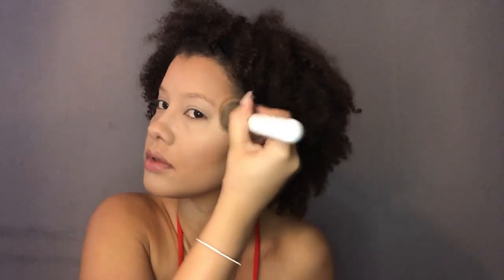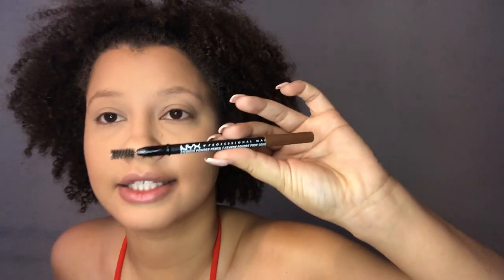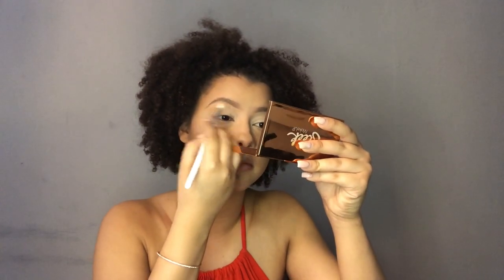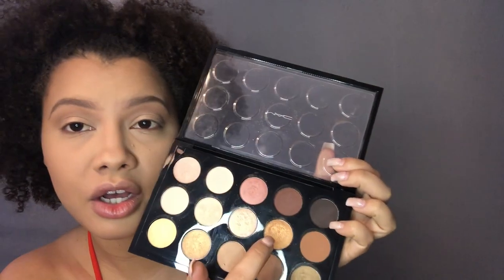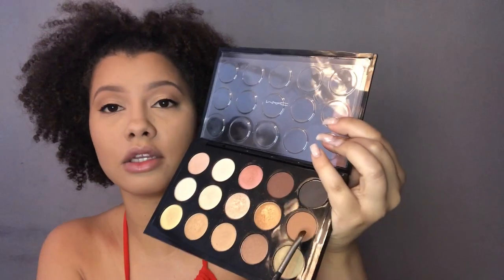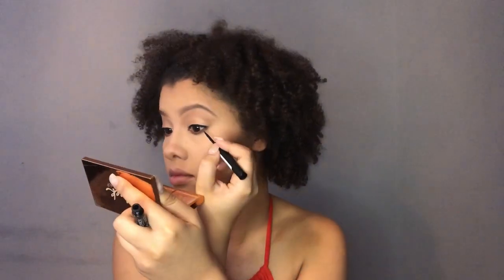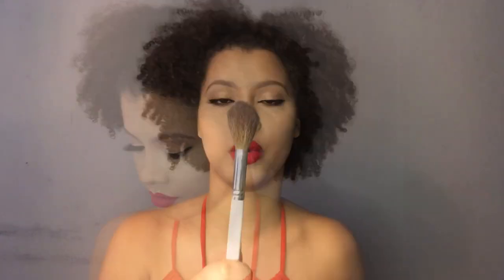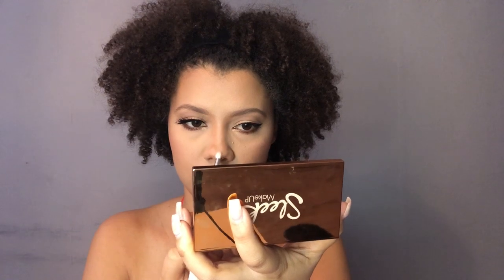CLASSIC RED LIP LOOK TUTORIAL 2019| KANISHA SLUIS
Red lipstick is for sure my favorite it gives me that classic glam look  what I absolutely LOVE.  so thats why I created this look for you guys I hope you find it usefull and recreate the look!!

Products used:
FACE
estee lauder  the mattifier primer and double wear foundation "tawny"
skin02 contour stick
urband decay concealer "medium"
Catrice liqiud camouflage concealer in light beige
make up revolution banana powder
mac studio fix powder in nc42
milani powder in caramel
be creative blush in blooming
sleek make up highlighter pallete

EYES
nyx brow pencil in soft brown
mac 15 warm neutral pallete
catrice  matt liquid liner

LIP
mac lip pencil in ruby woo
Bunita liqiud lip stick in matiras

ig kanishasluis
sc nini_mermaid